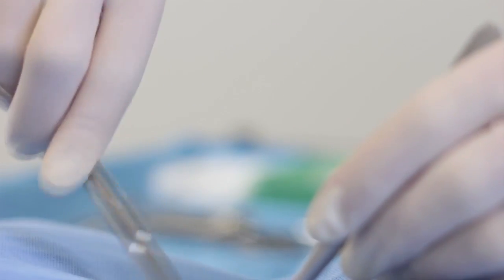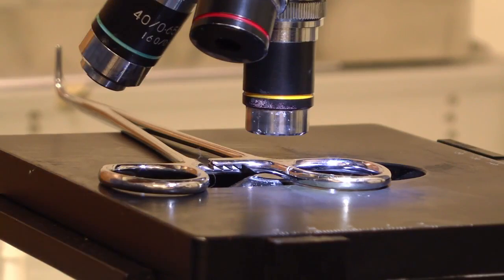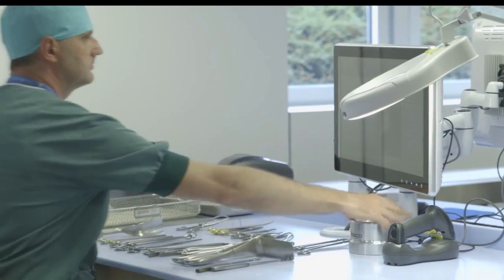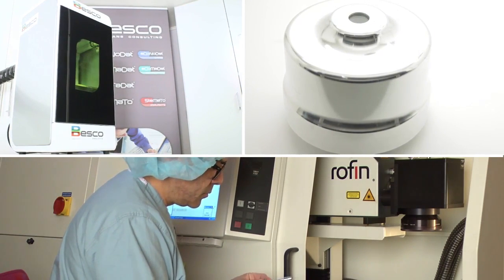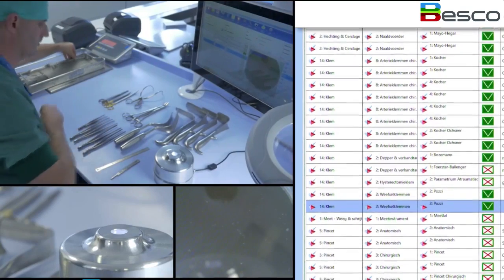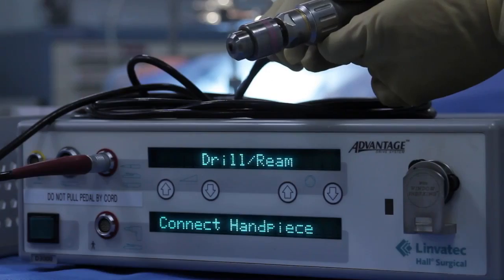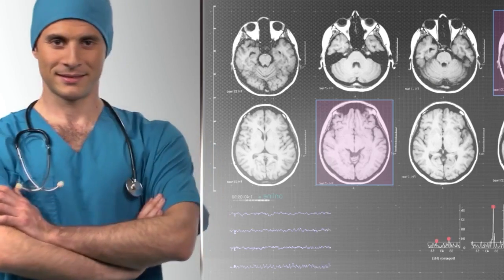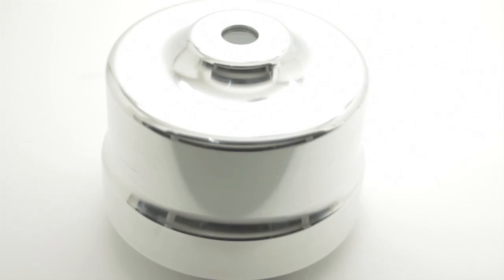Instrument Tracking best new review besco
Instrument Tracking

SteMaTo®Sterilization Management Tool: Software as a Service
Treating a large number of sets promptly and correctly requires the support of a comprehensive process-controlling software that manages all SPD processes.

With this in mind, Besco has developed and integrated a specific and very complete management system. The SteMaTo (Sterilization Management Tool) tracks, plans and reviews the history of all sets and instruments in all departments in a matter of seconds.

How can the SteMaTo Sterilization Management Tool help your healthcare facility?

Planning
SteMaTo links with the majority of OR programs for a more efficient working environment.

Budget
Understanding your actual requirements for instruments will improve your purchasing policy, optimizing your usage of current equipment.

System compatibility
The SteMaTo system connects to your current systems for additional efficiency.

Loan instruments
The challenge of managing loan equipment is simplified with SteMaTo.

Instruments
All surgical instruments can be easily marked to facilitate tracking and traceability.

Management
The SteMaTo system includes a range of reporting and analytical tools to help you control your budget and ensure transparent cost structures.

Repair
When required, repair and maintenance procedures are automatically generated for the responsible Equipment Manager, reducing downtime of sets.

Endoscopy
The endoscopy module is fully integrated in SteMaTo to ensure high quality standards.